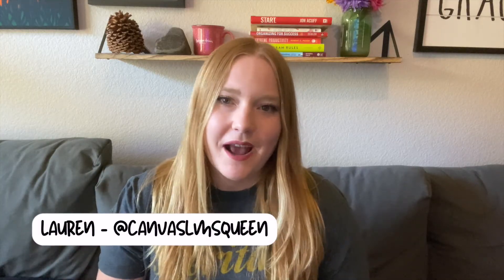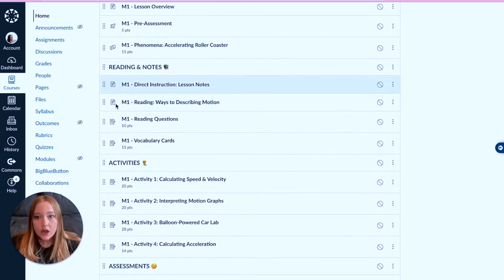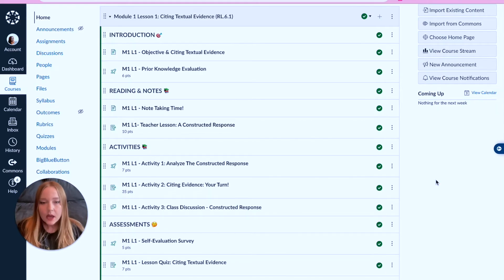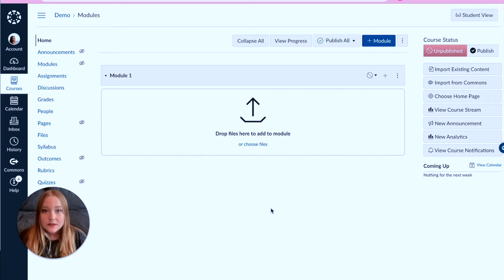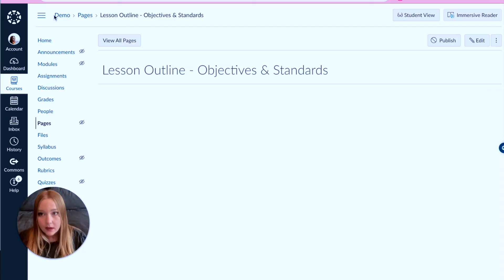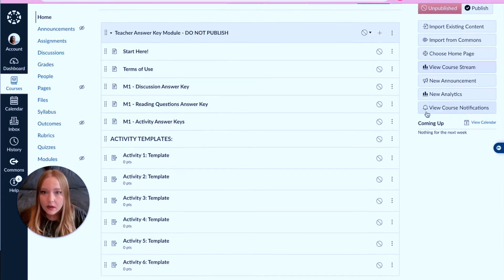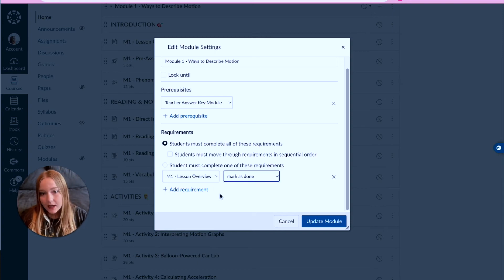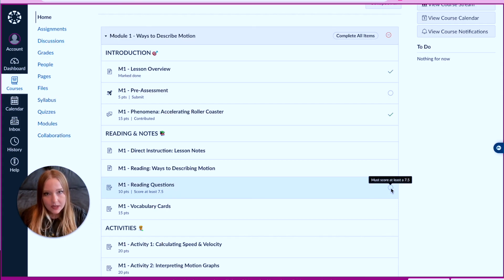How to Create Canvas Modules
Welcome to my comprehensive guide on creating Canvas modules, where we dive into the world of efficient course organization! In this video, we'll explore the essence of modules, walk you through a practical module example, demonstrate how to construct your own modules, and unveil some exciting extra module features to elevate your teaching game.

0:00 - Introduction
Get ready to revolutionize your course content organization as we delve into the art of crafting Canvas modules from scratch.

0:15 - Understanding Modules
Learn what modules are and why they're crucial for structuring your course materials effectively. Discover how they enhance the learning experience for both you and your students.

1:39 - Module Example
Dive into a real-life module example that illustrates how to arrange different types of content, such as readings, assignments, quizzes, and multimedia, for a seamless learning journey.

4:00 - Building Your Own Module
Follow our step-by-step guide to creating your very own module. From setting titles and due dates to arranging items within the module, we've got you covered.

8:51 - Extra Module Features
Uncover advanced techniques to make your modules stand out. Learn how to use prerequisites and requirements to guide students, and explore ways to personalize your modules to cater to diverse learning styles.

12:35 - Conclusion
As we wrap up, you'll have gained a solid understanding of Canvas modules, enabling you to optimize your course structure for an engaging and organized learning experience.

Whether you're a seasoned educator or just starting out, this tutorial will empower you to create dynamic Canvas modules that keep your students motivated and on track. Let's transform your courses with the power of Canvas modules! 🚀